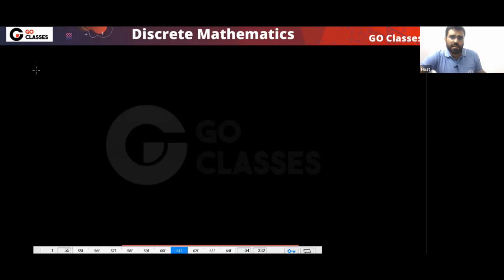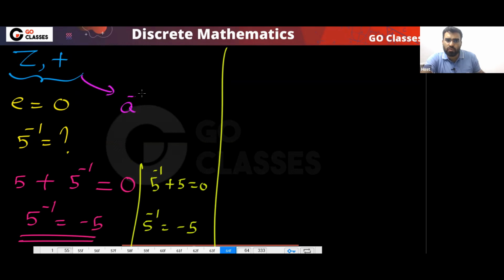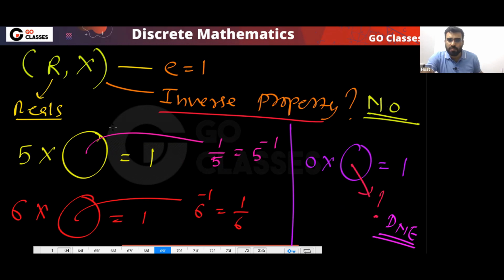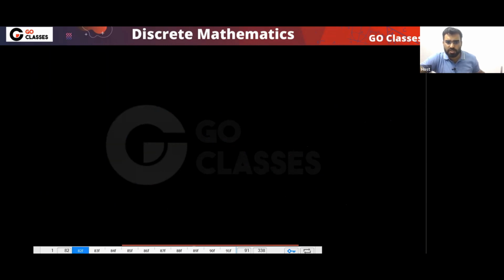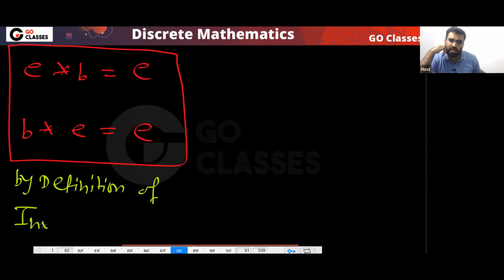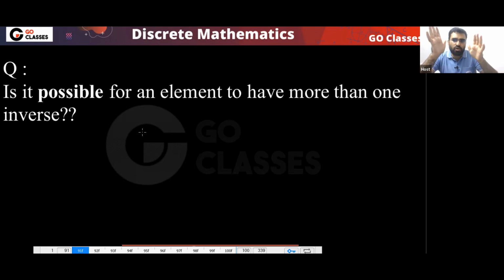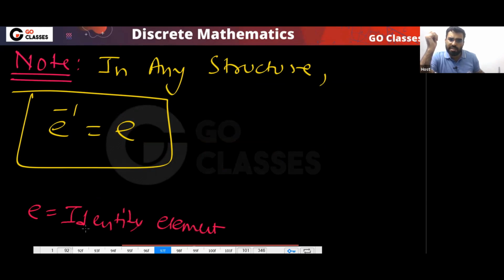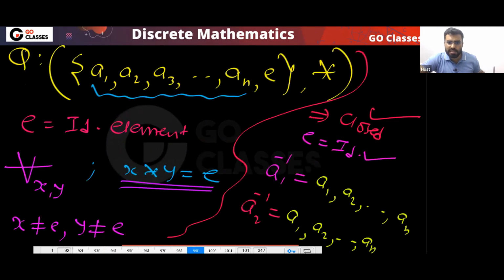Lecture 9 - The Inverse Property | Group Theory | Discrete Mathematics | Deepak Poonia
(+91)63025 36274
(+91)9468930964